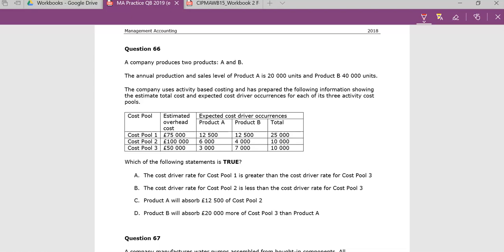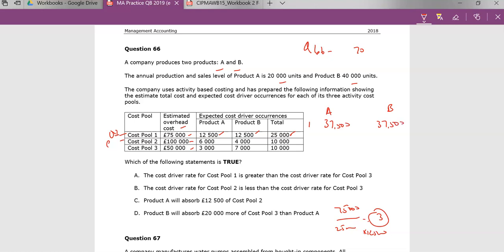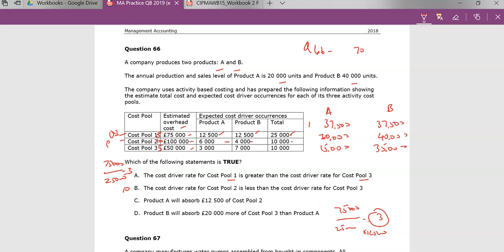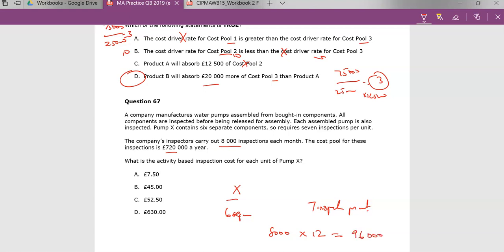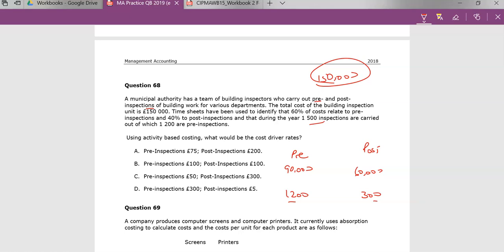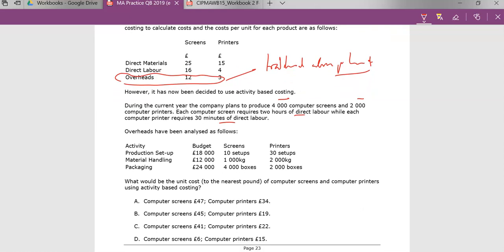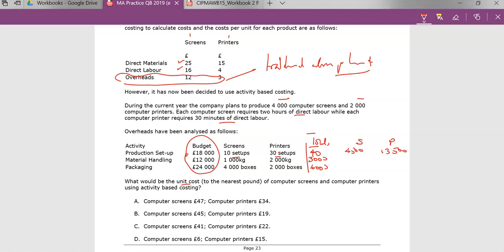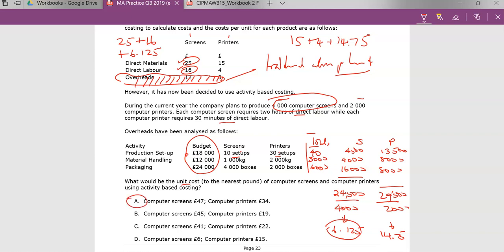PM QB Q66 69